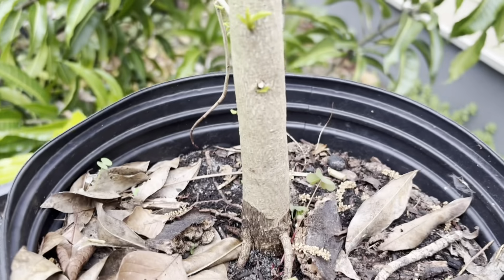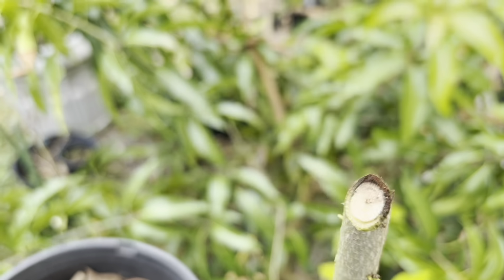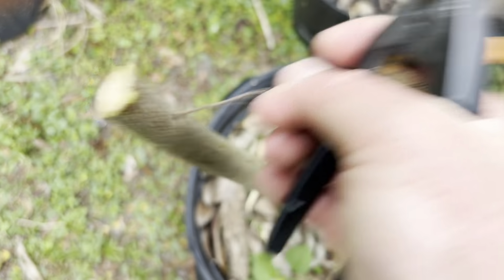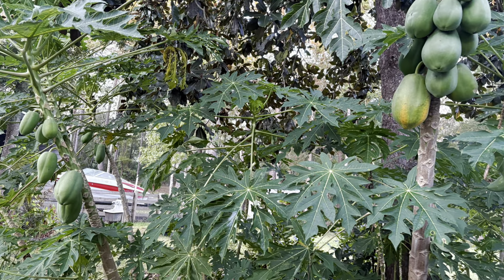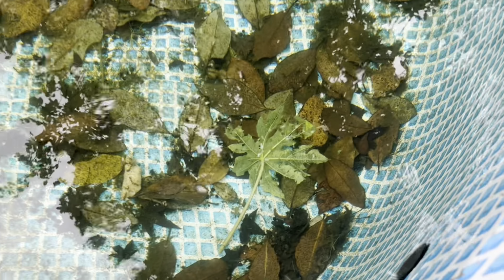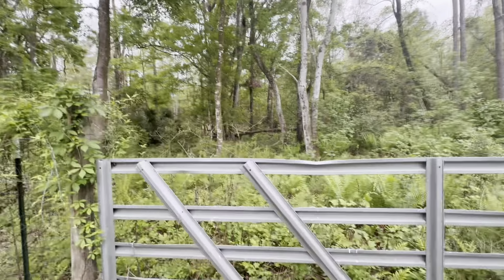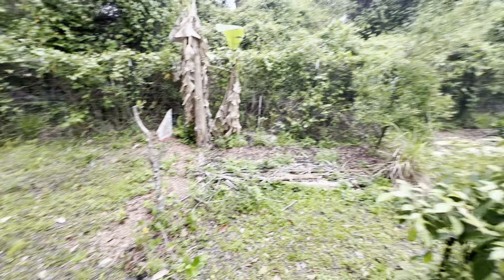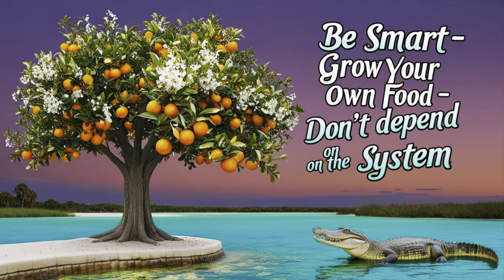Greenhouse fruit forest - tilapia feeding- artesian spring water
Tropical Tree Pruning After Winter Freezes

Tropical trees, particularly those sensitive to cold, often require careful pruning after experiencing winter freezes. The primary goal of pruning in this context is to remove damaged or dead branches that may have resulted from the freeze. This process not only helps improve the overall health of the tree but also encourages new growth as temperatures rise.

Step 1: Assessing Damage

Begin by inspecting your tropical trees for any signs of damage. Look for:

Discolored leaves: Brown or blackened foliage indicates frostbite.
Broken branches: These should be removed to prevent disease and pest infestations.
Soft or mushy areas on branches: This can indicate rot, which necessitates removal.
Step 2: Pruning Techniques

When pruning, use clean, sharp tools to make precise cuts:

Remove dead or damaged branches: Cut back to healthy tissue, ideally at a branch collar (the swollen area where a branch meets the trunk).
Thin out crowded areas: This allows better air circulation and light penetration.
Shape the tree: Maintain an open canopy structure to promote healthy growth.
Step 3: Post-Pruning Care

After pruning, it's essential to care for your trees:

Water adequately: Ensure they receive sufficient moisture as they recover.
Apply mulch: This helps retain soil moisture and regulate temperature.
Monitor for pests and diseases: Keep an eye out for any issues that may arise post-pruning.
Feeding Tilapia with Papaya Leaves, Moringa, and Duckweed

Feeding tilapia with nutrient-rich plants like papaya leaves, moringa, and duckweed can enhance their growth and health. Each of these plants offers unique benefits:

Papaya Leaves

Papaya leaves are high in protein and contain enzymes that aid digestion. They can be chopped finely and added directly to the tilapia feed.

Moringa

Moringa leaves are known for their high nutritional value, containing vitamins A, C, E, calcium, potassium, and protein. Similar to papaya leaves, moringa can be harvested fresh and mixed into the feed.

Duckweed

Duckweed is an aquatic plant that grows rapidly and serves as an excellent source of protein (up to 40% by dry weight). It can be cultivated in your pond easily; simply allow it to proliferate naturally or introduce it if necessary.

Feeding Strategy

Mixing Feed: Combine chopped papaya leaves and moringa with duckweed in a balanced ratio.
Feeding Frequency: Offer this mixture daily or every other day based on the tilapia's consumption rate.
Monitoring Growth: Observe tilapia behavior and growth rates; adjust feeding amounts accordingly.
Establishing a Paw Paw Patch

Establishing a paw paw patch involves selecting the right site, preparing the soil, planting seedlings or seeds, and ensuring proper care.

Step 1: Site Selection

Choose a location that receives partial shade to full sun with well-drained soil rich in organic matter. Paw paws thrive in slightly acidic soils (pH between 5.5 - 7).

Step 2: Soil Preparation

Prepare the soil by:

Testing pH levels: Amend soil as needed using sulfur or lime.
Incorporating organic matter: Add compost or well-rotted manure to enhance fertility.
Step 3: Planting

You can either plant seeds or young seedlings:

If planting seeds, stratify them first by placing them in moist sand in a refrigerator for about 60 days before planting.
Space seedlings about 4 - 10 feet apart depending on whether you want them bushy or more spaced out.
Step 4: Care After Planting

Water regularly, especially during dry spells.
Mulch around plants to conserve moisture and suppress weeds.
Monitor for pests such as pawpaw peduncle borers; take action if necessary.
By following these steps carefully for each aspect-pruning tropical trees after winter freezes, feeding tilapia with beneficial plants like papaya leaves and moringa while utilizing duckweed effectively in your pond system fed by an artesian spring well-and establishing a paw paw patch properly will ensure successful cultivation of both fish and fruit trees.